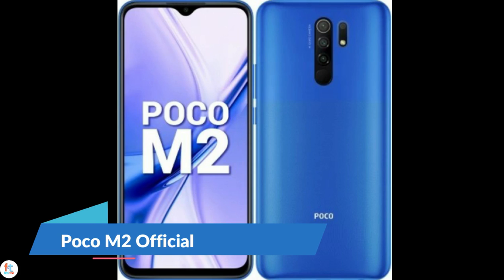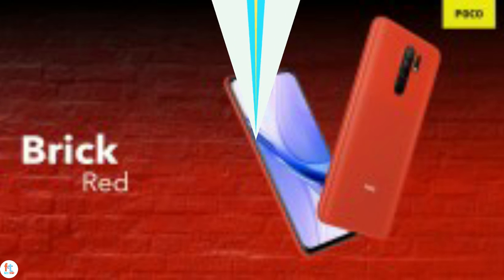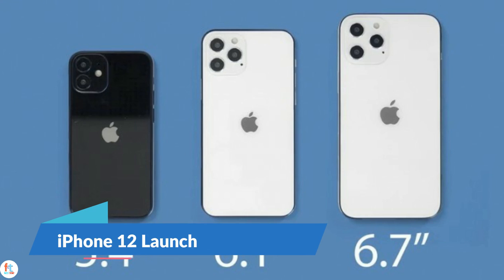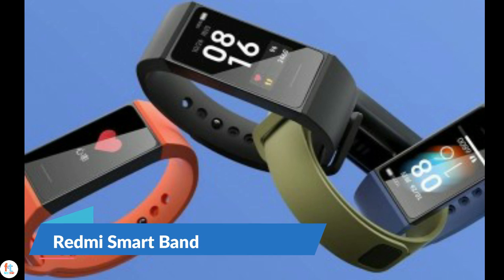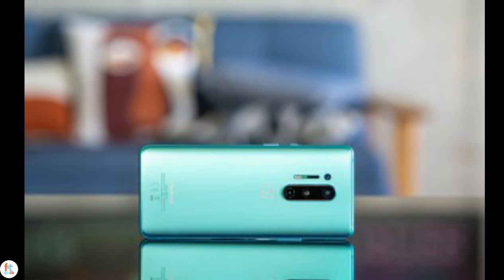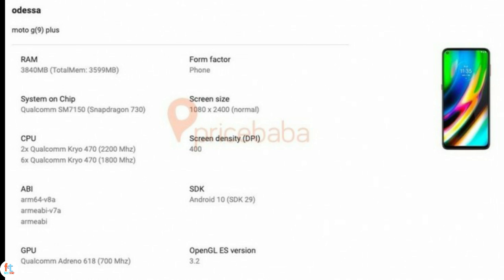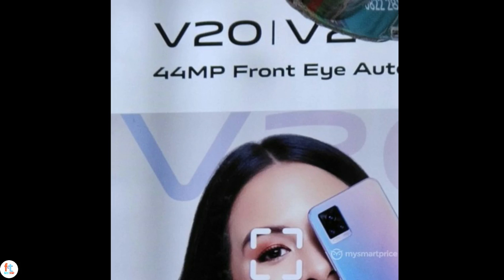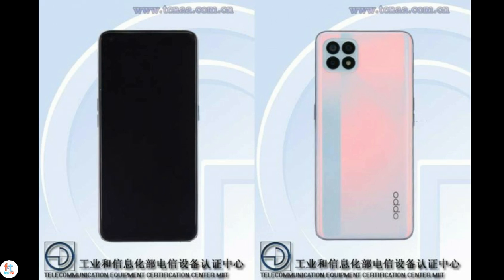Tech Factz #47 -Pubg Back In India?,iPhone 12 Launch,Poco M2,Redmi Smart Band,No OnePlus 8t Pro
HELLO EVERYONE!!!
In this episode of TECH FACTZ I've shared some latest Interesting TECH news about Pubg Back In India?,iPhone 12 Launch,Poco M2 Official,Redmi Smart Band India Launch,No OnePlus 8t Pro,Moto G9 Plus Leaks,Vivo V20 Leaks,Sony Xperia 5 II Leaks,Oppo Reno 4 5G  and much more. I hope you will surely like this video.

 YOUR FEEDBACK'S ARE VERY VALUABLE FOR US.

Guys do comment to support , encourage & to IMPROVE videos

your comments are very valuable as we understand where we are lacking
so we can improve it & give you more better content.

PRESS ON THE ABOVE LINK TO GET MORE EXCLUSIVE CONTENT